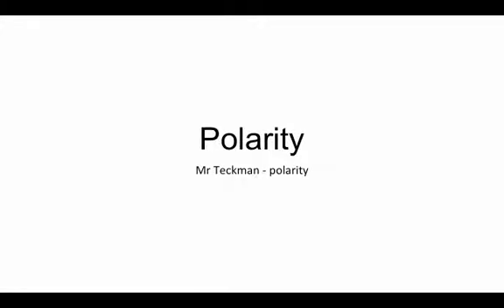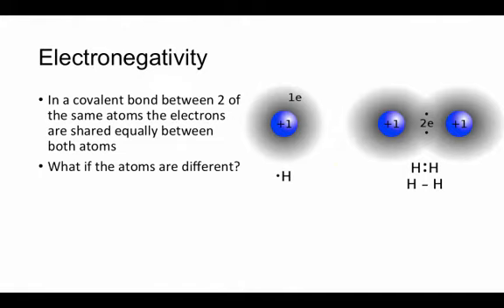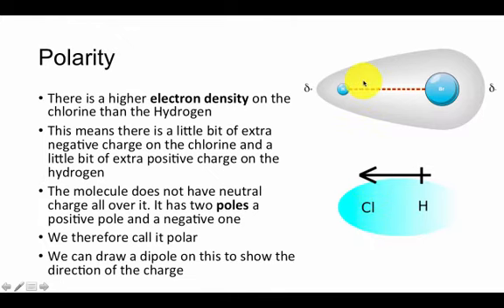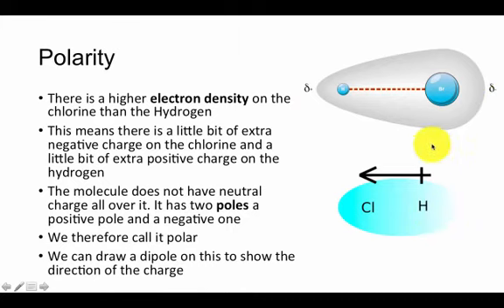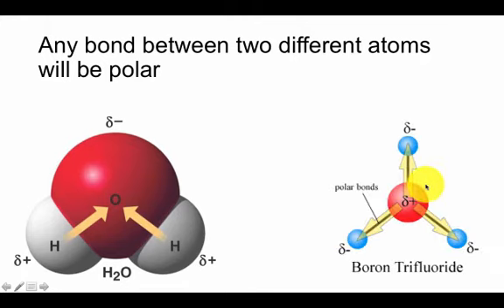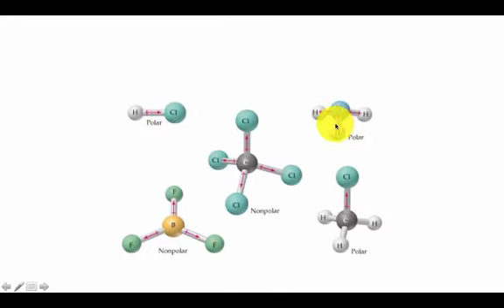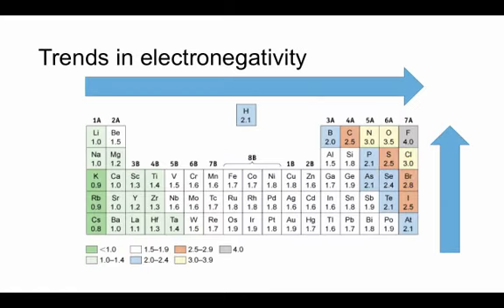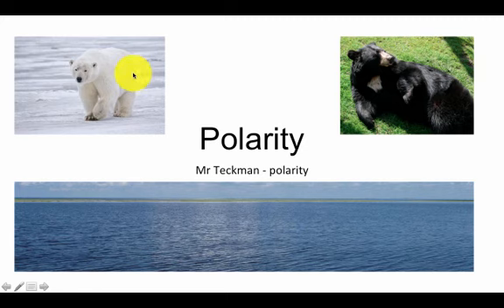Mr Teckman - Polarity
Flip teaching on polarity